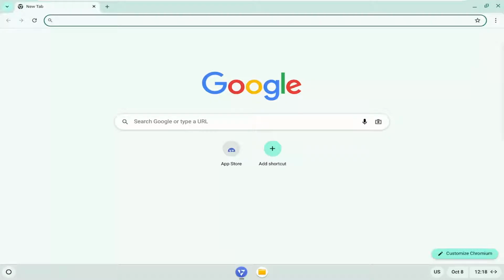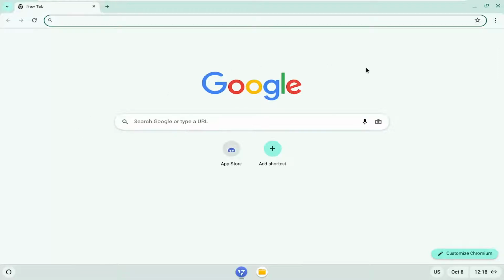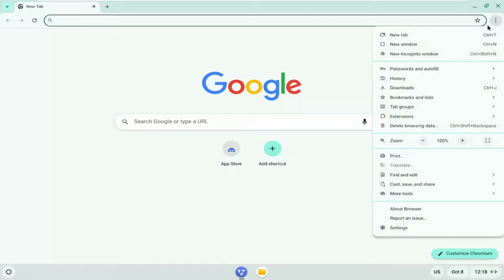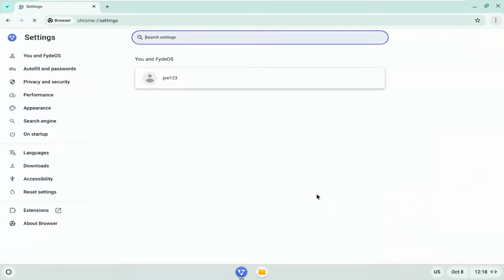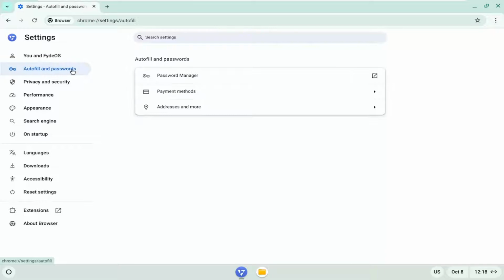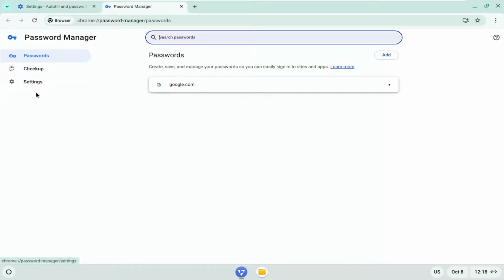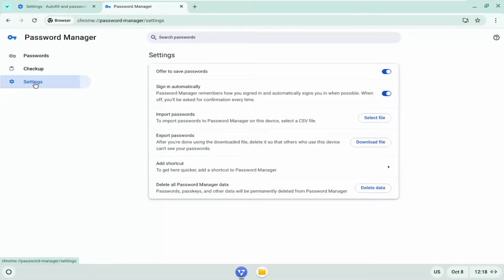Enable Sign-in Automatically For Websites on Chromebook [Guide]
This tutorial explains how to enable automatic sign-in for websites on a Chromebook, allowing users to log in to supported sites without repeatedly entering credentials. It focuses on ChromeOS features that streamline account access and improve browsing convenience. Viewers will learn how enabling this feature can save time, simplify web navigation, and enhance productivity. The video is ideal for users who want faster and more seamless access to frequently visited websites on their Chromebook.

Issues addressed in this tutorial:
enable automatic sign-in websites Chromebook
ChromeOS password and login settings
Chromebook streamline web access
ChromeOS save login credentials
Chromebook website account management
ChromeOS Chrome auto sign-in feature
Chromebook secure automatic login
ChromeOS online convenience tools
Chromebook faster website access
ChromeOS password management efficiency

This guide helps Chromebook users understand how enabling automatic sign-in can simplify browsing and improve efficiency. It highlights ChromeOS features that allow secure and convenient login to websites without repeated password entry. The tutorial emphasizes the benefits of streamlined account access for productivity and ease of use. By the end, viewers will know how to enable sign-in automatically for websites to optimize their Chromebook browsing experience.